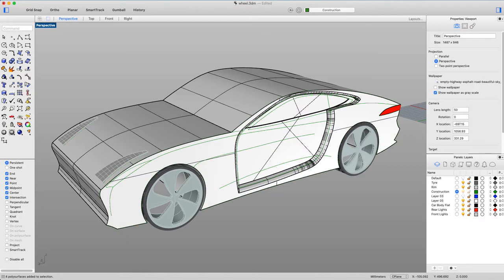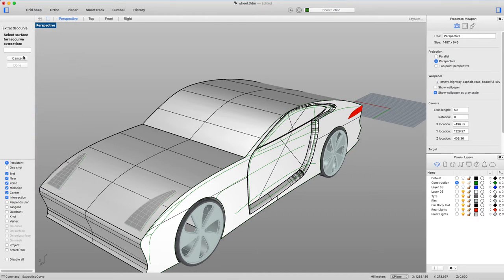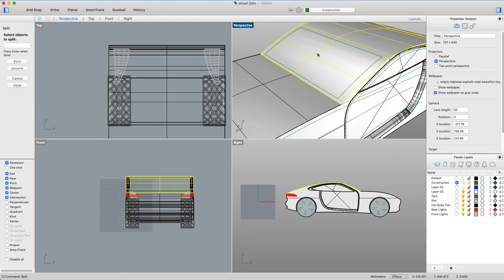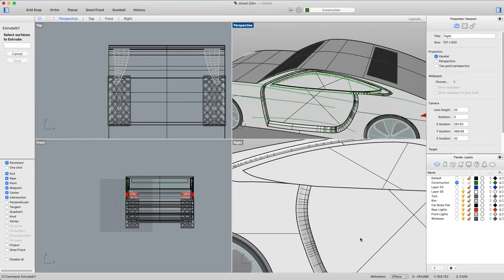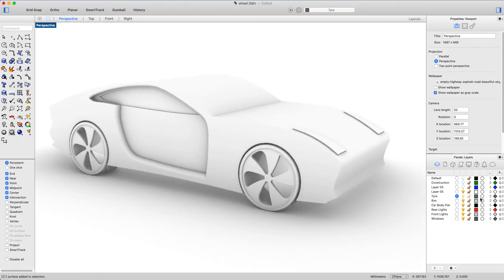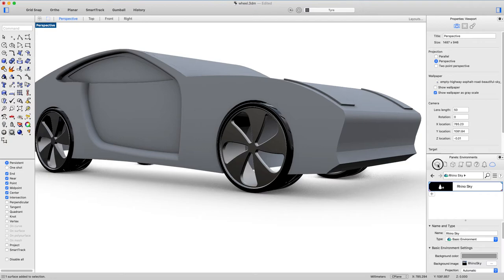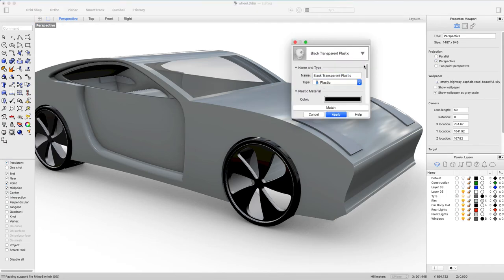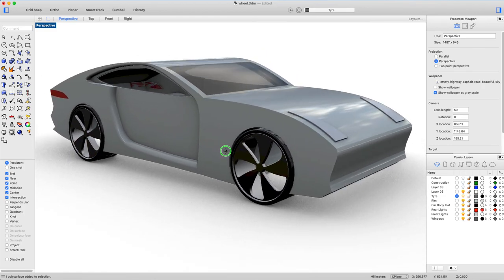10 Basic introduction to rendering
How to add some detail to your car in Rhino 3D. Including extracting isocurves, and making windows by splitting surfaces, then a basic introduction to adding materials to create a rendering and setting up an environment.